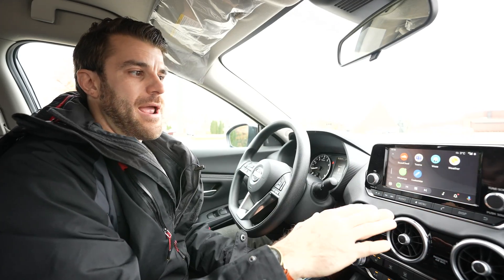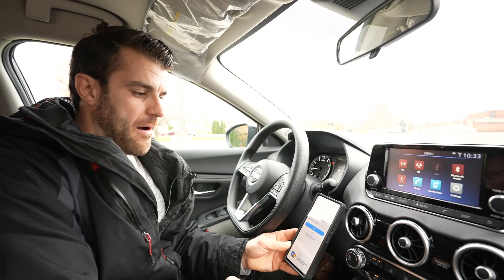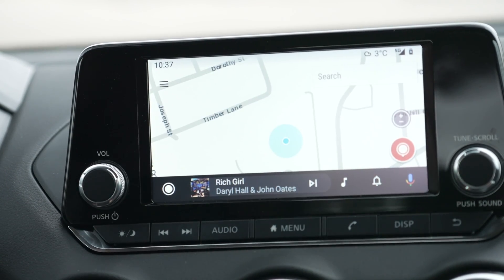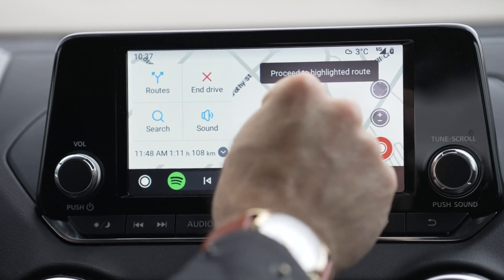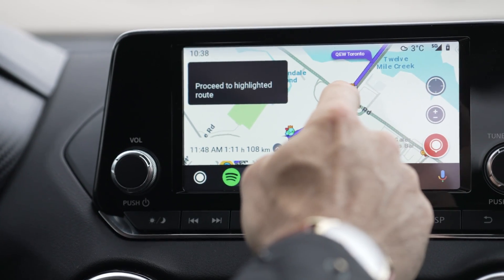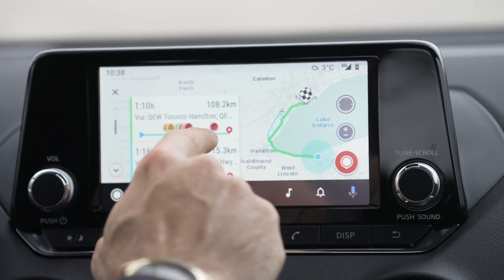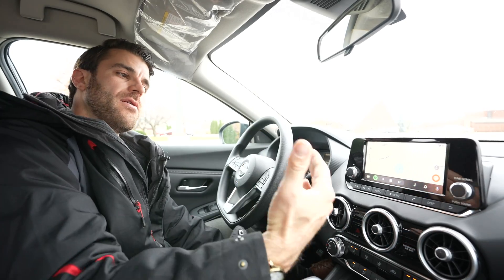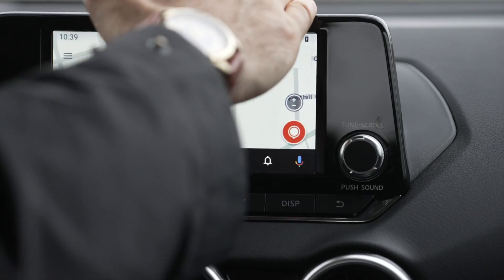How to Connect and Use Waze in Your Car | Android Auto and Apple Car Play How To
If this is your first time connecting or using the Waze app then this video is for you. I show you how to connect and use waze in your car. Ill show you how to connect using either Apple Car Play or Android Auto depending on which phone you have! If you have trouble be sure to watch my trouble shooting video n the description!